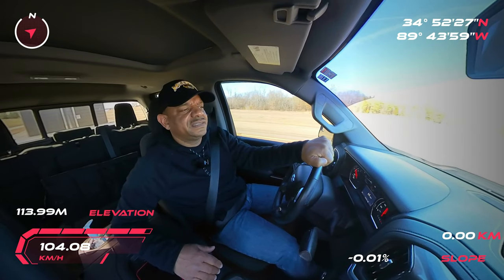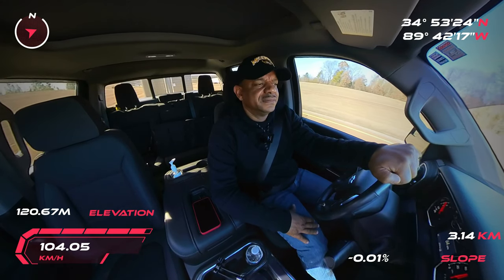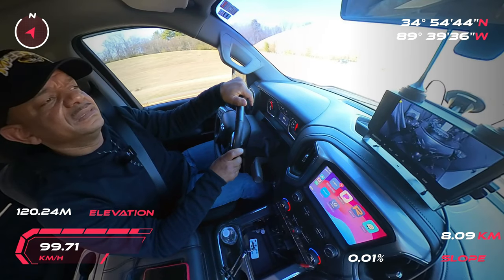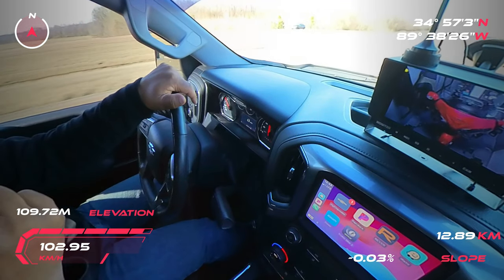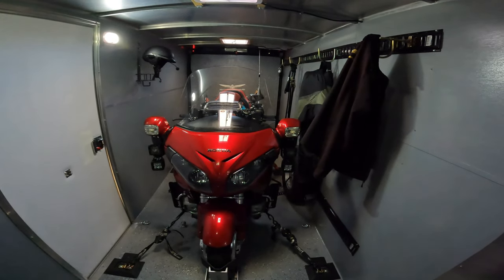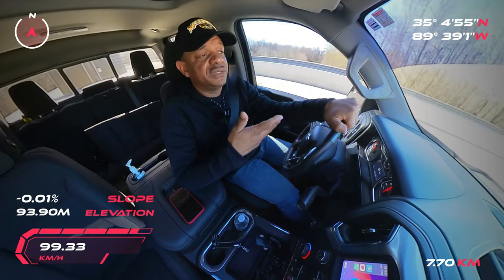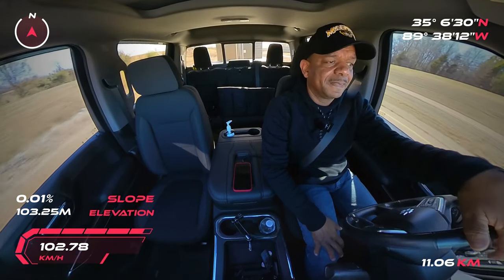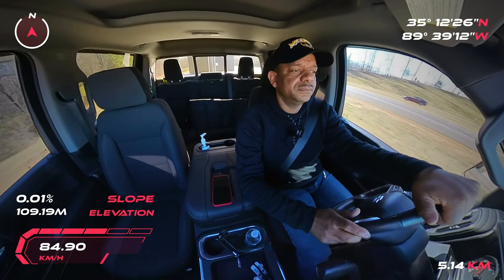Hauling my Enclosed Goldwing Trailer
Contact Caliente call or Text (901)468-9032